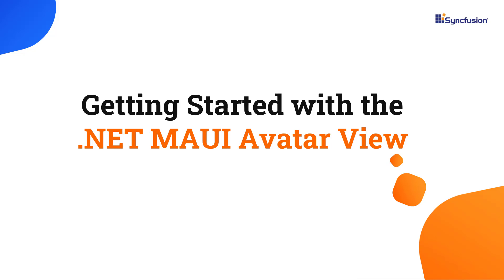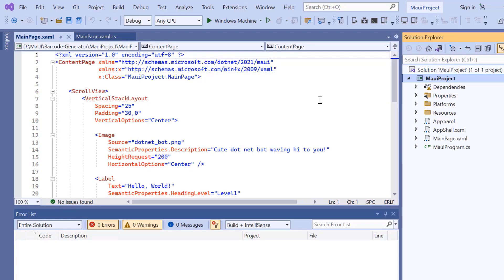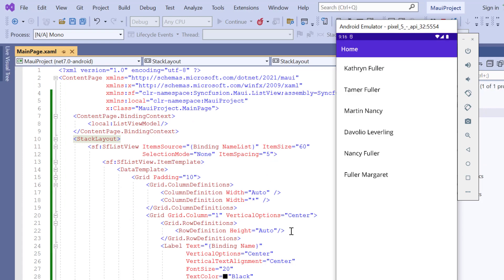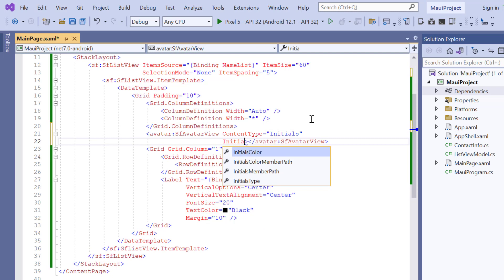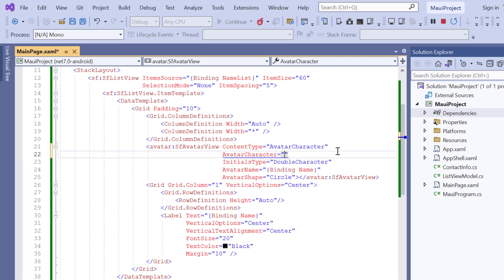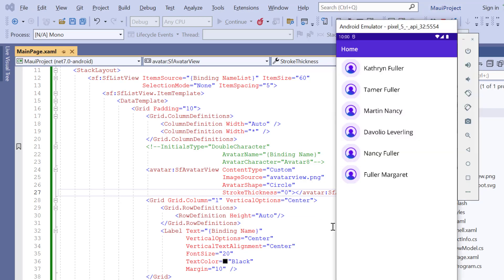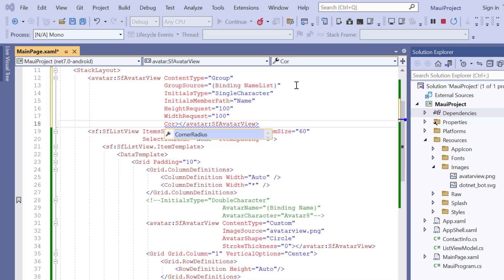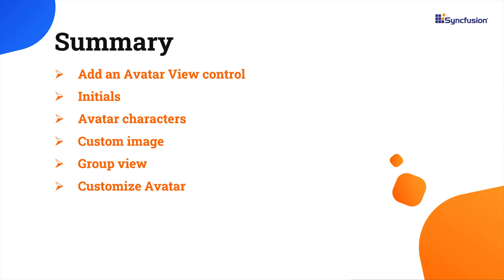Getting Started with the .NET MAUI Avatar View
Learn how easily you can configure Syncfusion .NET MAUI Avatar View using Visual Studio 2022.

The .NET MAUI Avatar View control enhances the user experience by enabling the creation of highly customizable user profile images within applications. This feature supports a variety of customization options. This control not only enhances the visual appeal of the application but also allows for a more engaging and customizable user interface, contributing to a richer user experience.

In this video, the .NET MAUI Avatar View control was added to the project using the Syncfusion .NET MAUI Core NuGet package. I'll also demonstrate how to change the Avatar content types, and a few of its customization.

Refer to the following documentation for the Syncfusion .NET Avatar View Control

Check out this GitHub example for the Syncfusion .NET MAUI Avatar View Control

BOOKMARK DETAILS
[00:00] Introduction - .NET MAUI Avatar View
[00:28] Create .NET MAUI application
[02:23] Add an Avatar View control
[03:11] Display Initials
[04:23] Avatar characters
[05:00] Custom image
[05:51] Group view
[07:12] Customize Avatar